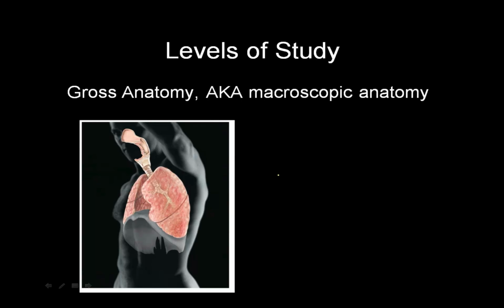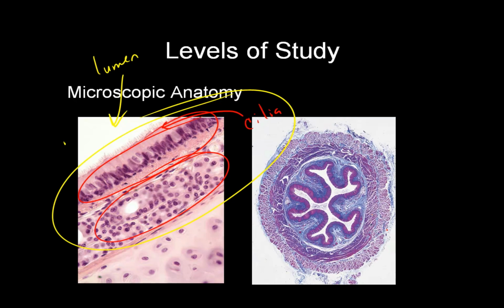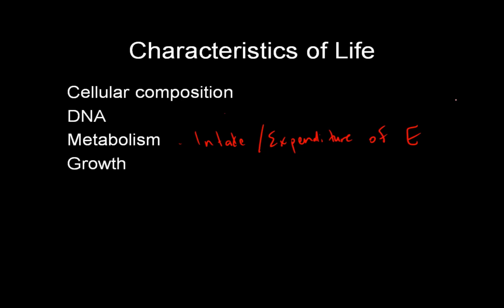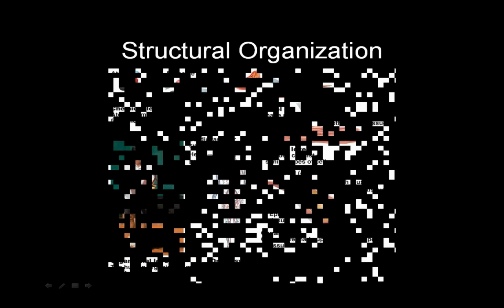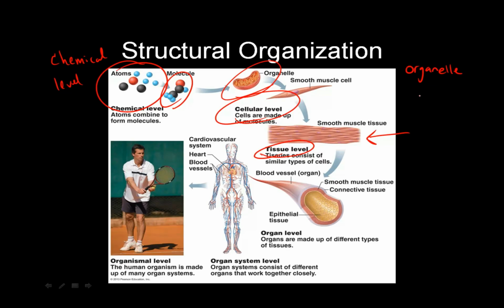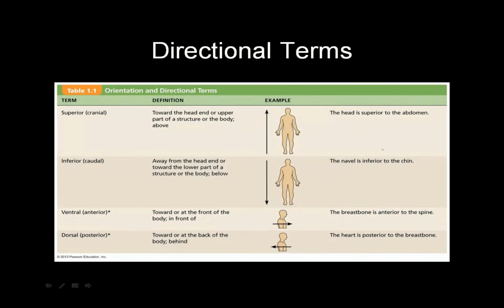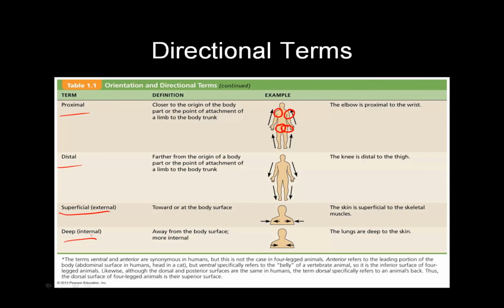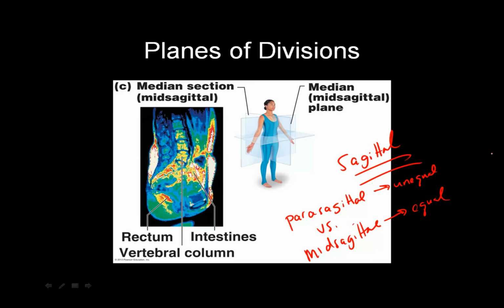A&P 01 Intro Part 1